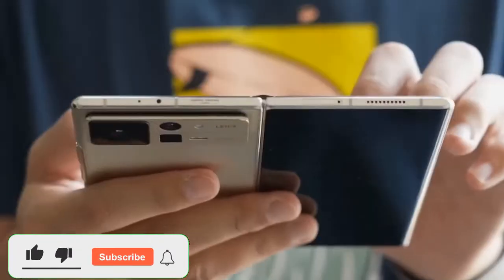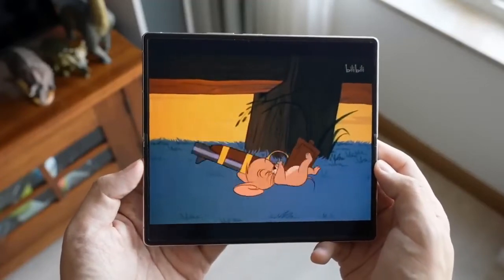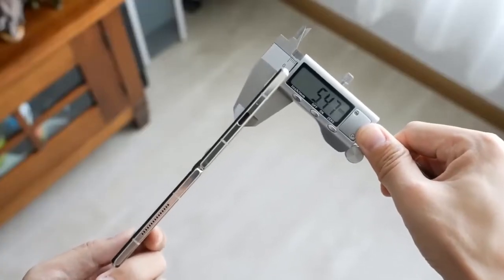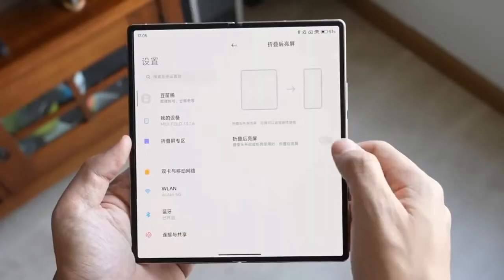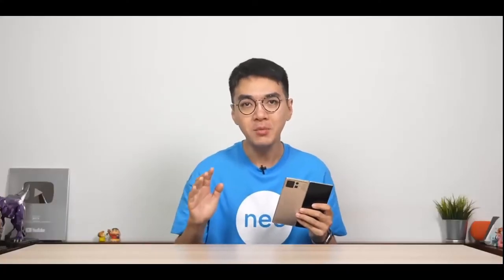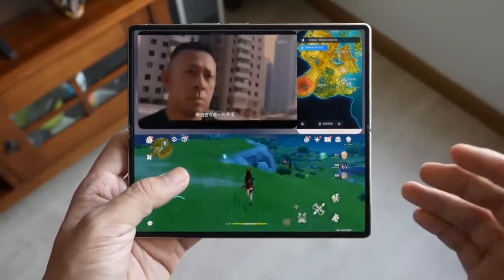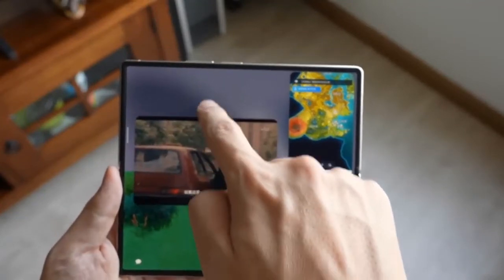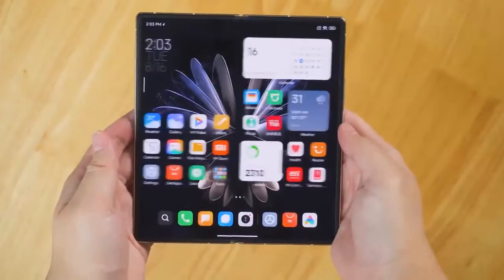Xiaomi Mix Fold 2 Review - Samsung is Worried 👀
Great Labor Day Deals ( BUY at Great prices Now)

Tag-

galaxy z fold 4 first things to do,
galaxy z fold 4 samsung,
galaxy z fold 4 and flip 4,
galaxy z fold 4 amazon,
galaxy z fold 4 battery life